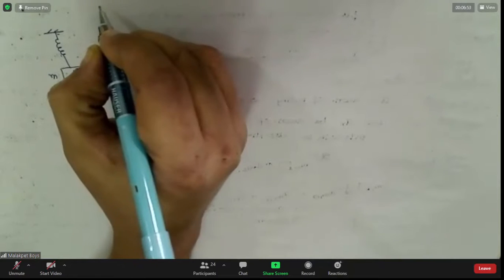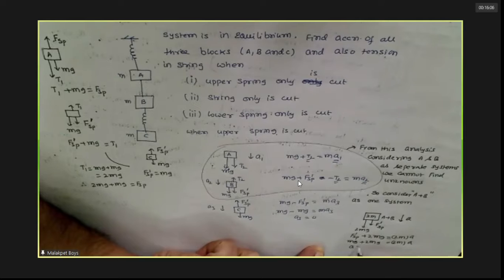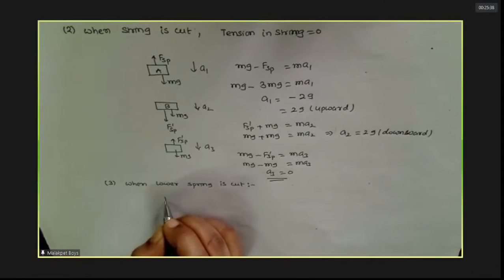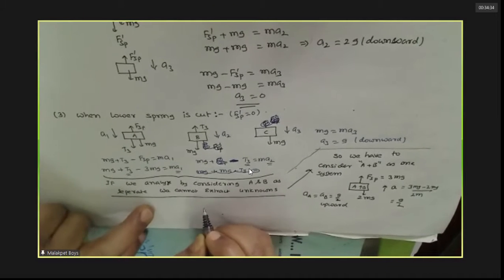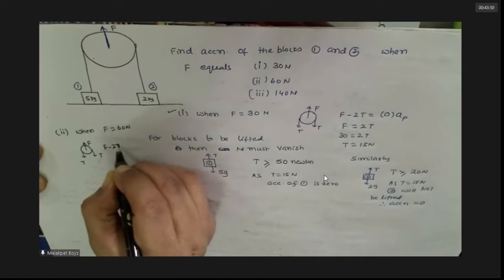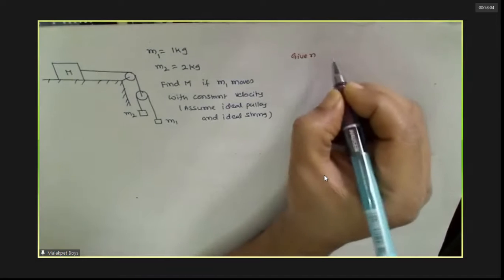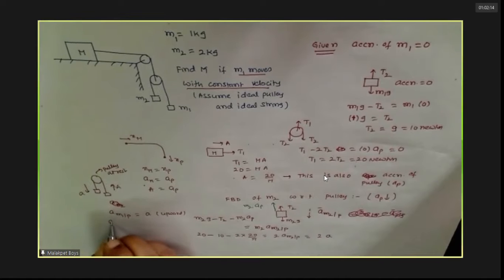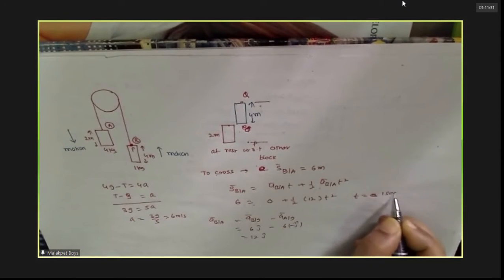Physics 2020 12 18